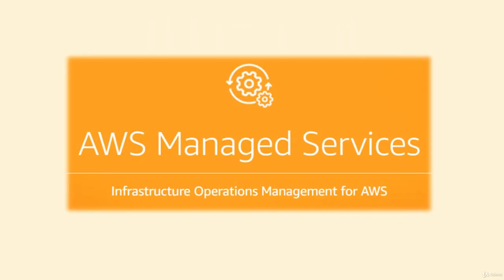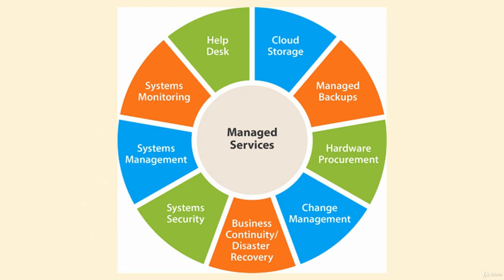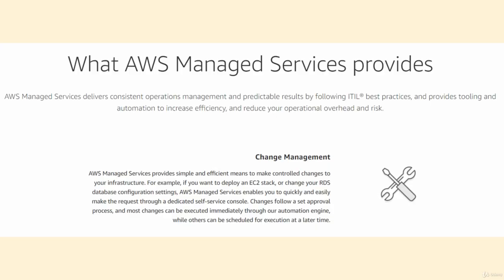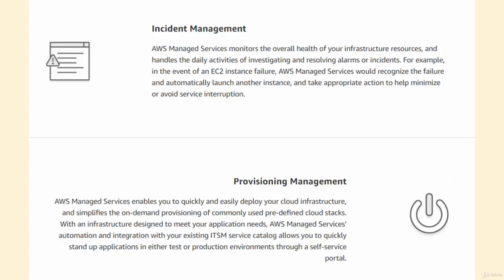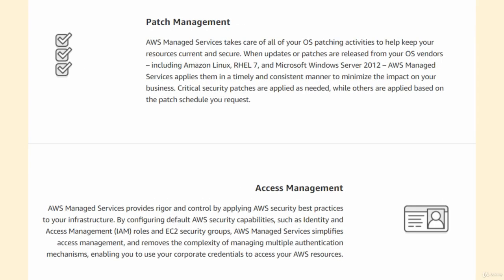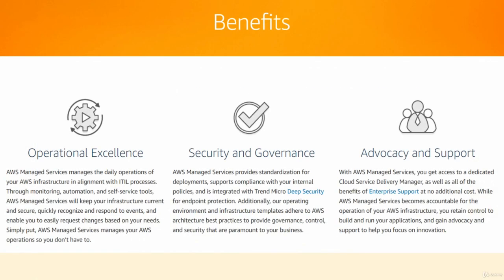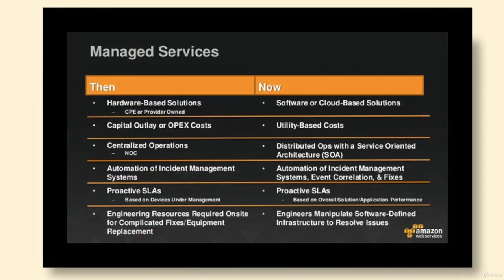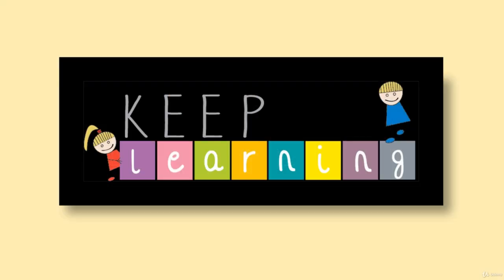11. 9 Managed Services